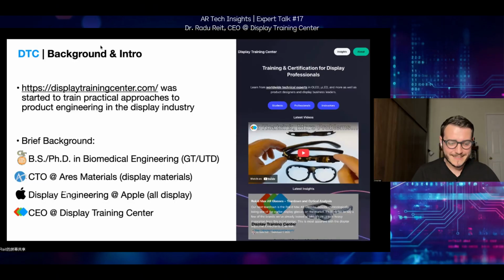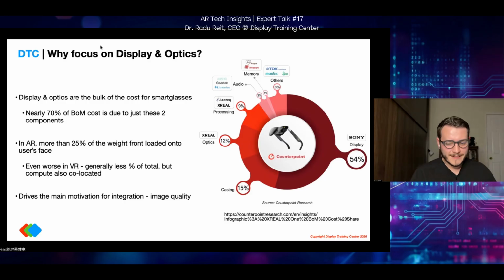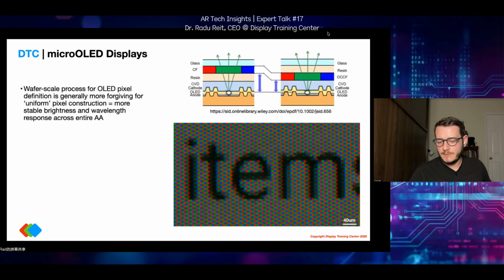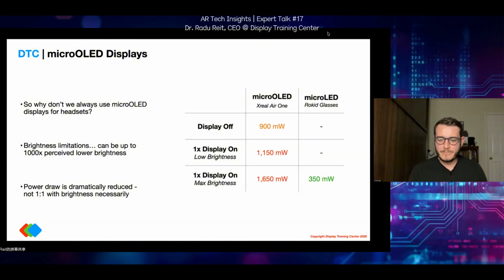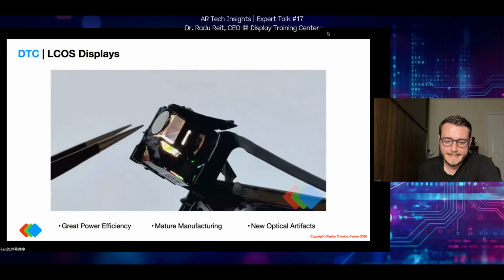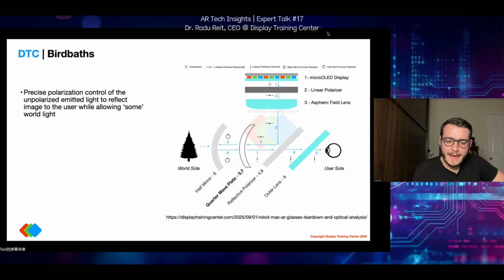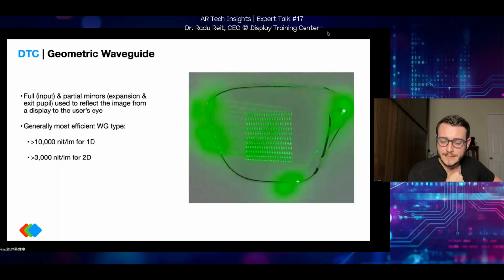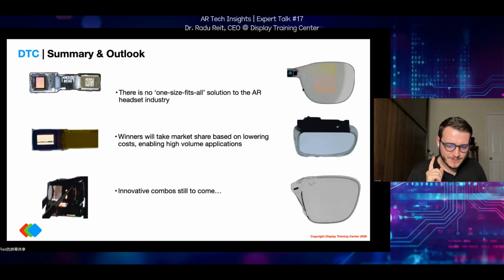AR Tech Insights Ep. 17 | Breaking Down AR Display & Optics with Dr. Radu Reit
Smart glasses are exploding, but are they just toys or the next computing revolution?

In AR Tech Insights Ep. 17, I invite Dr. Radu Reit (Founder, Display Training Center) to decode the "Display Glasses" market. We break down the hardware strategies of Xreal and Rokid, compare the pros and cons of OLED vs. microLED vs. LCOS, and analyze what’s truly driving this industry forward.

Dr. Radu Reit is a display manufacturing expert, SID Executive, and an award-winning researcher in flexible displays.